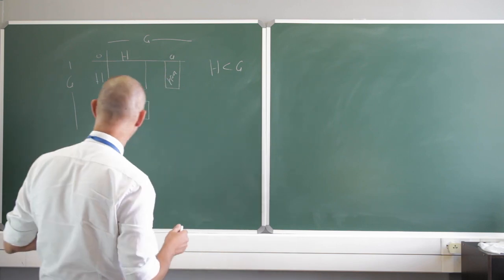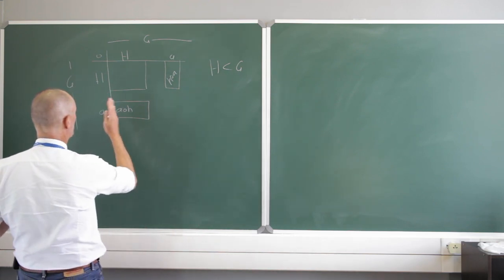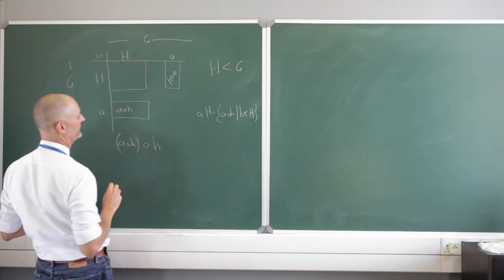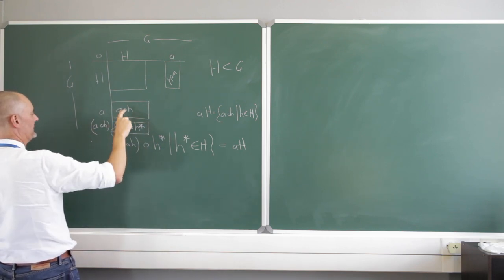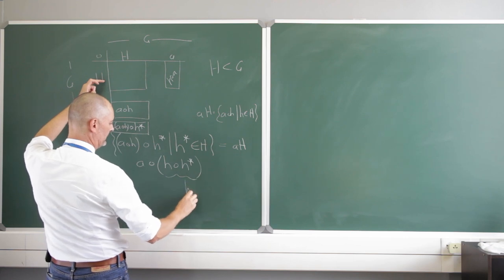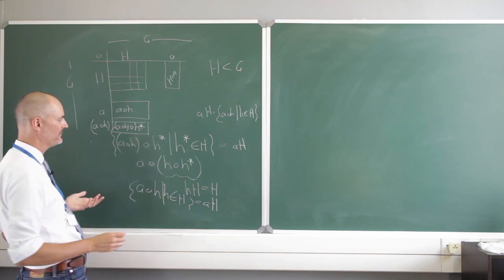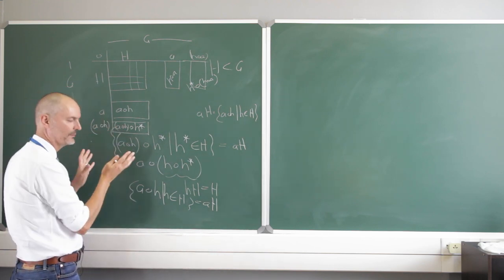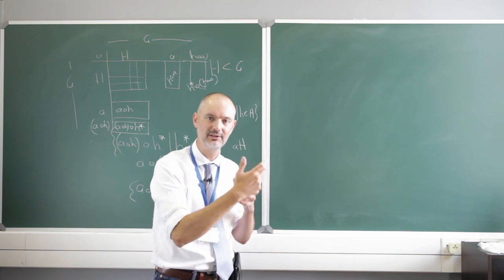Cosets generated by elements of cosets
What were to happen should we generate a left or right coset with an element of a coset?

In this video I explore how we simply end up with the same coset.